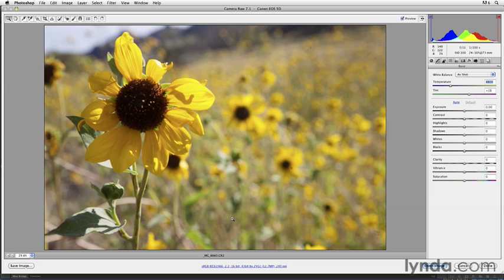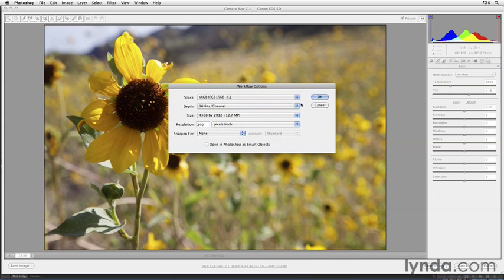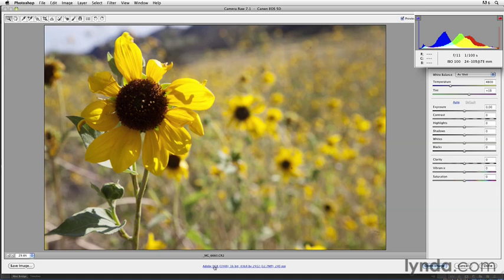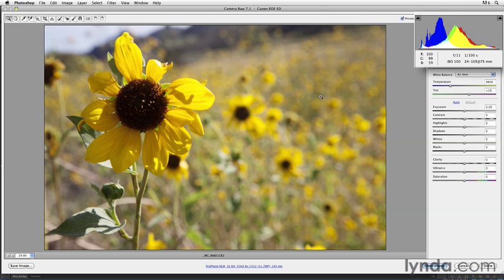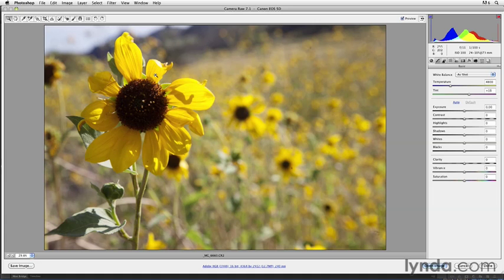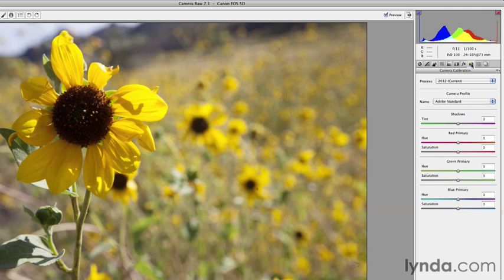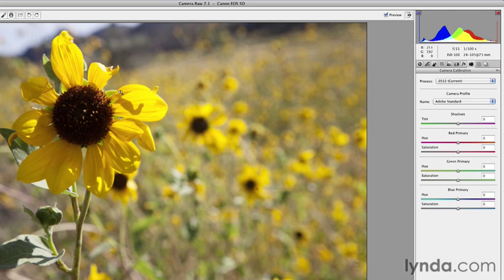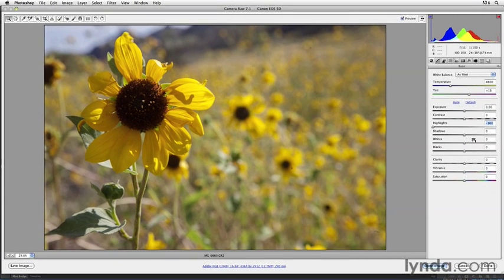การพิมพ์ภาพด้วยช่างภาพ Part 50